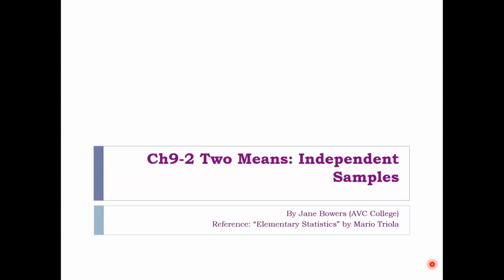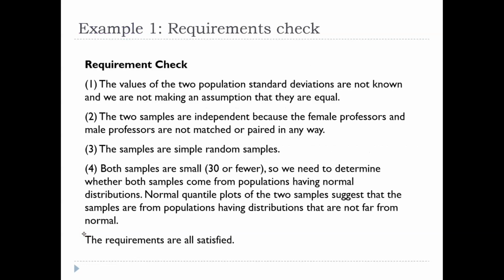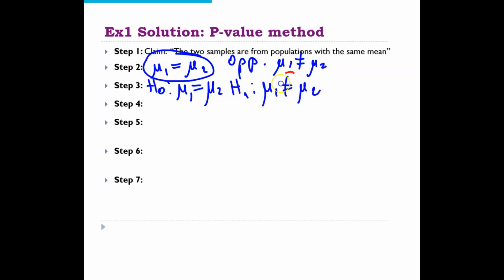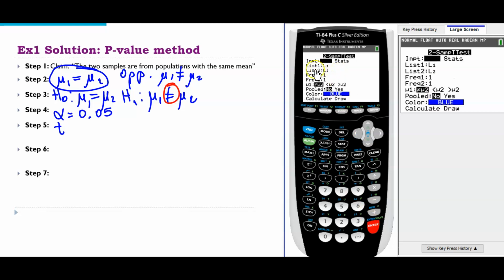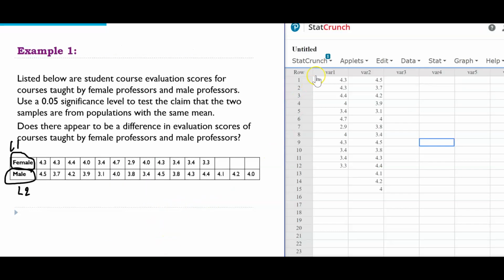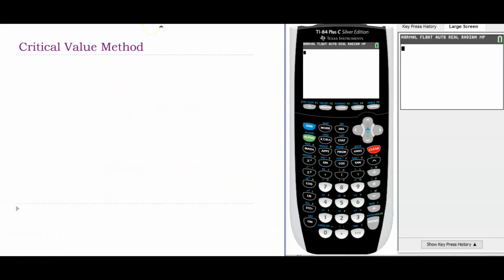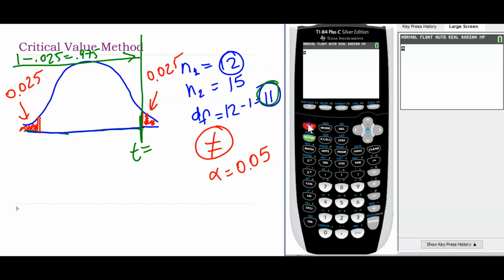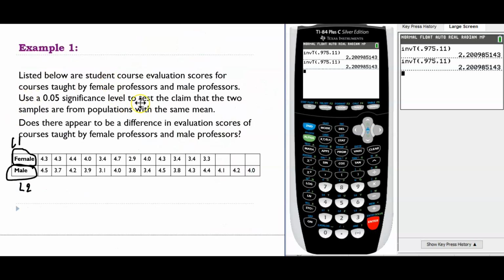Ch9-2 p1 Testing a Claim about Two Means: Independent Sample